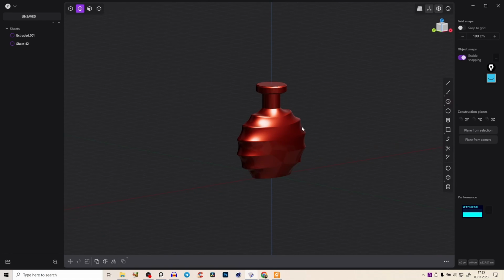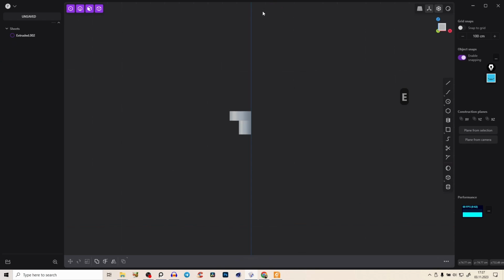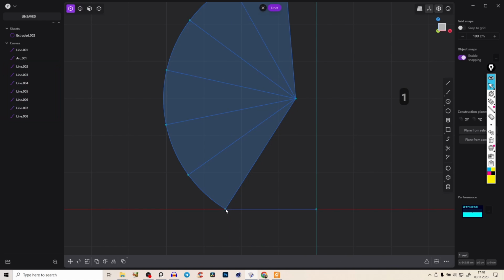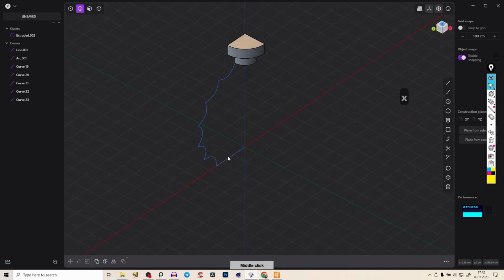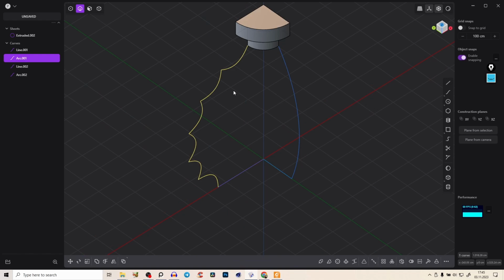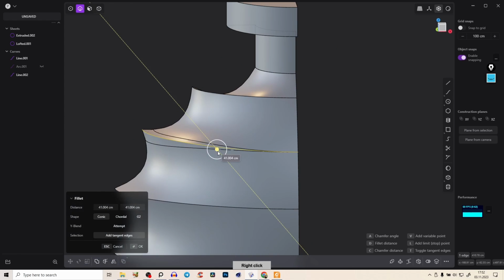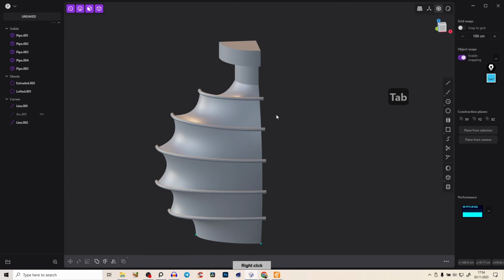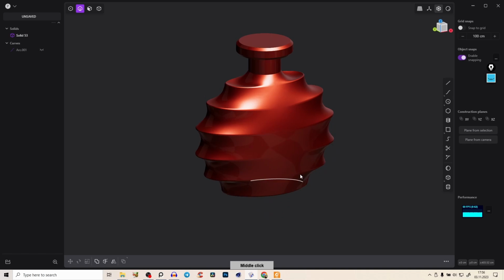How to Create a Perfume Bottle in Plasticity for Beginners Tutorial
✅ Learn and excel at Surface Modeling in Plasticity

In this tutorial, I'm excited to show you how to create a perfume bottle with an organic shape using surface modeling techniques in Plasticity 3D. I'll walk you through creating a basic circle, scaling and extruding surfaces, and employing cutting and lofting methods. You'll learn to handle symmetrical design and the importance of tangency for smooth transitions. Alongside the modeling process, I'll demonstrate how to use various commands for efficiency and introduce you to advanced surface modeling concepts. This lesson is perfect for enhancing your skills in creating complex, aesthetic designs in 3D modeling software.

⌚Timestamps
00:00 - Introduction and Overview of the Perfume Bottle Design
00:25 - Basic Shape Creation and Freeform Techniques
01:23 - Symmetry and Cutting Techniques in Surface Modeling
03:01 - Establishing the Base Shape with Curves and Lofting
05:00 - Techniques for Detailed Surface Design and Modification
08:00 - Professional Surface Modeling Tips and Resources
10:00 - Creating Tangency and Smooth Transitions in the Model
13:00 - Finalizing the Perfume Bottle Model and Mirroring Techniques

▼ Useful Links ▼